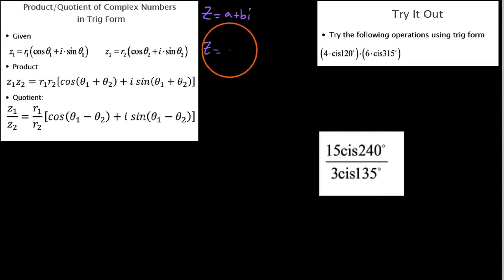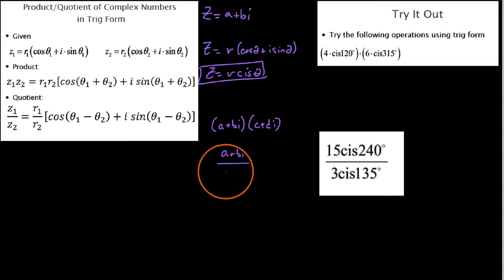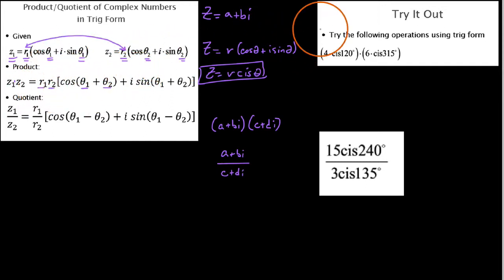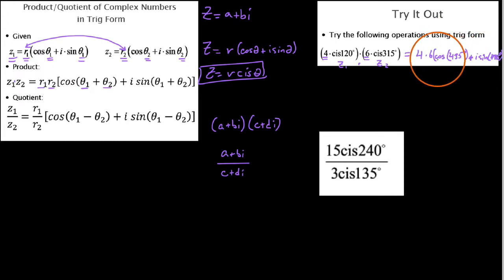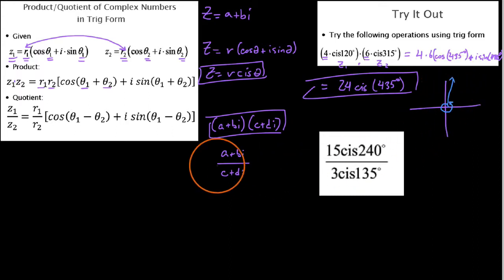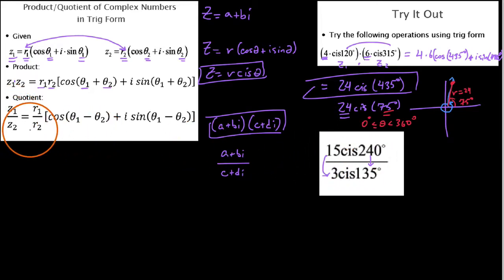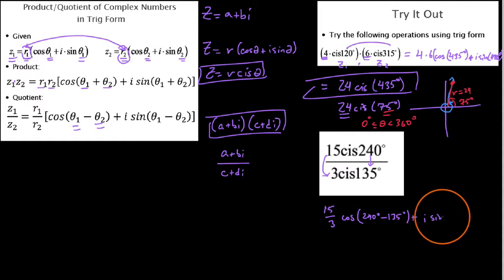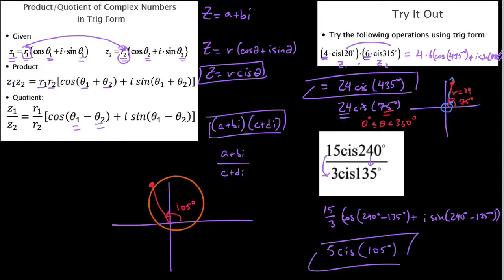HPC 6.5.4, Multiplying and dividing complex numbers written in trig form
In this video I demonstrate the ease with which we can multiply and divide complex numbers, so long as they are written in trig form.